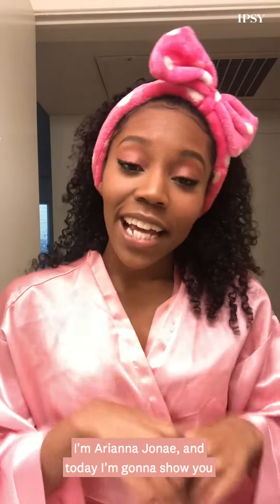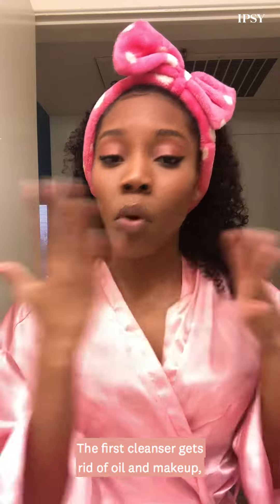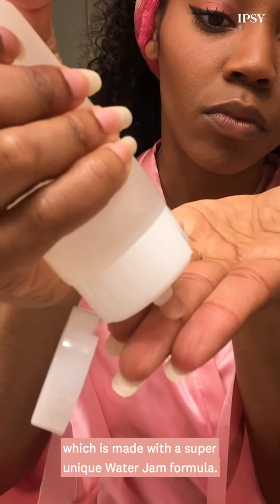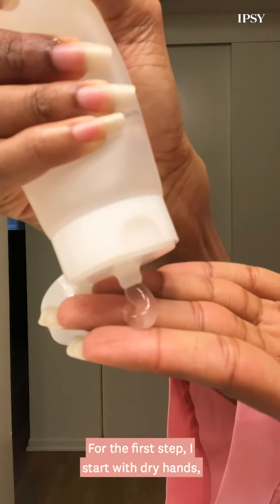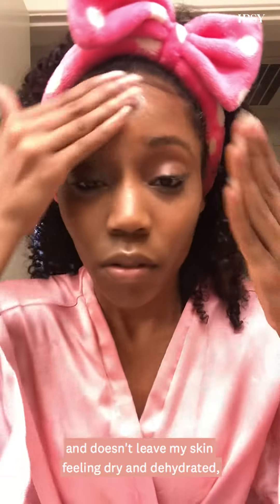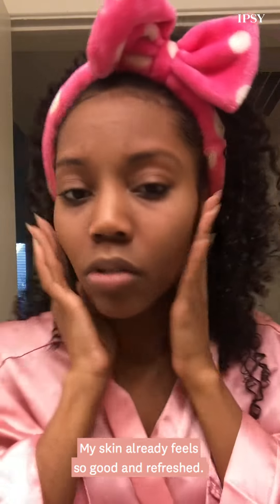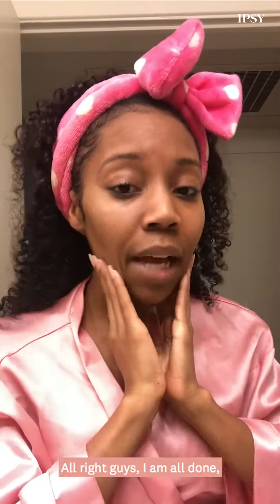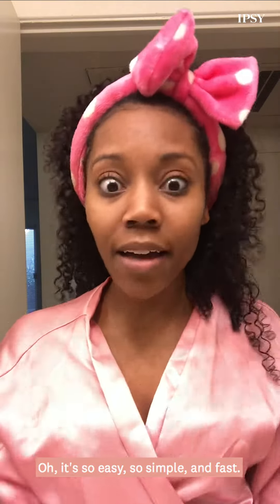Easiest Way to Remove Makeup | IPSY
TALENT INFO
Arianna Jonae